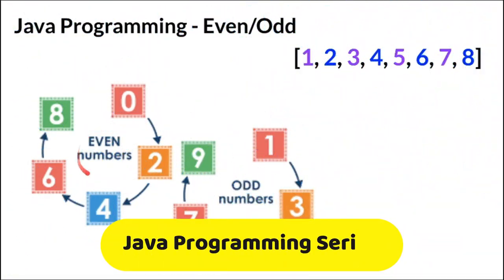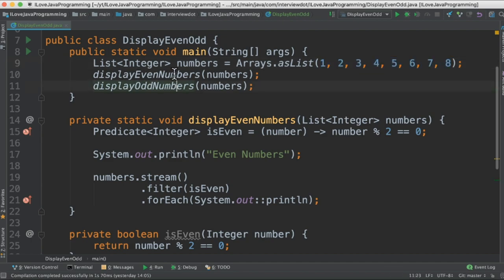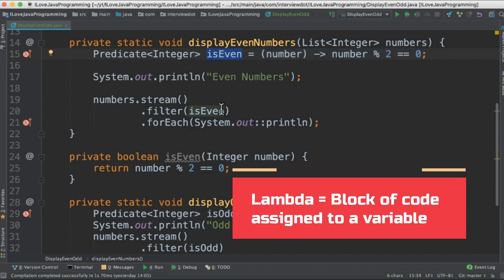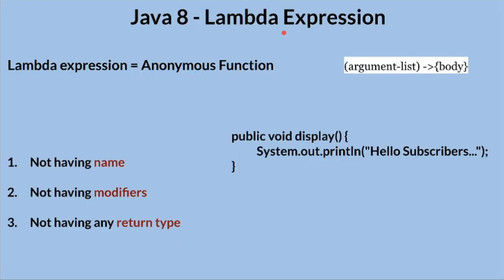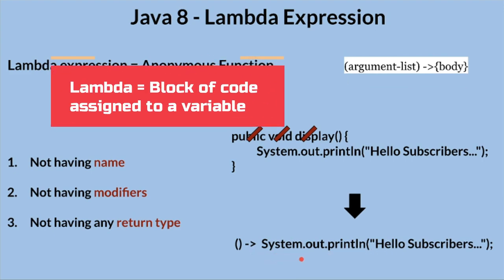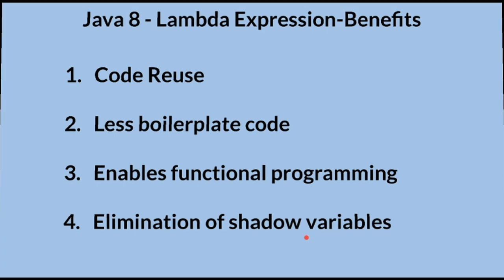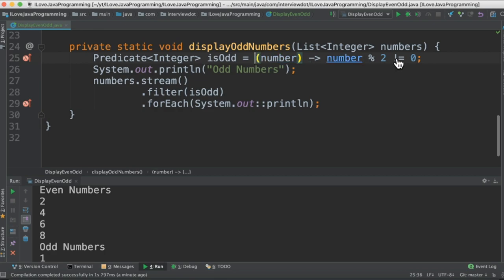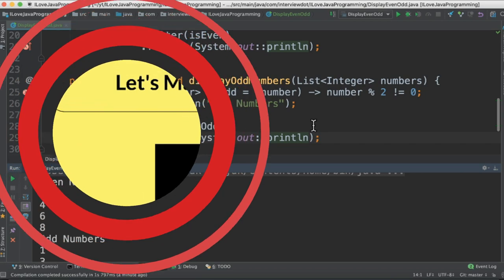Explain Java 8 Lambda Expression | Display Even Odd Numbers Using Java 8 Lambda | InterviewDOT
Explain Java 8 Lambda Expression | Display Even Odd Numbers Using Java Lambda | InterviewDOT